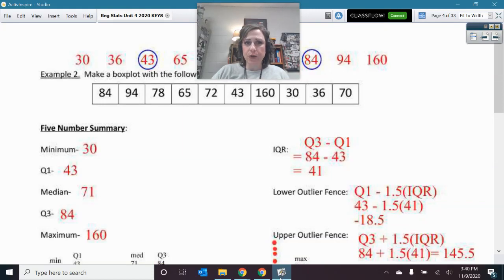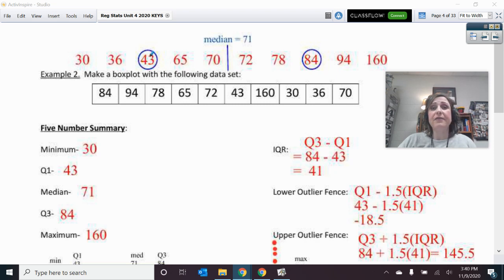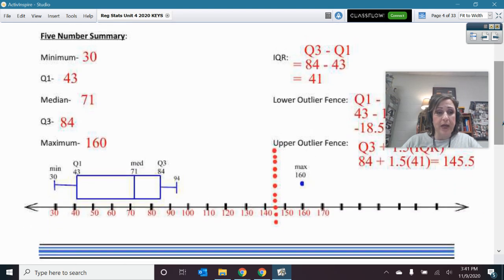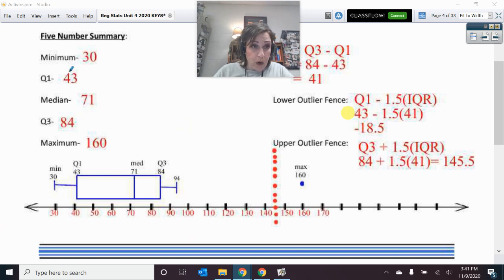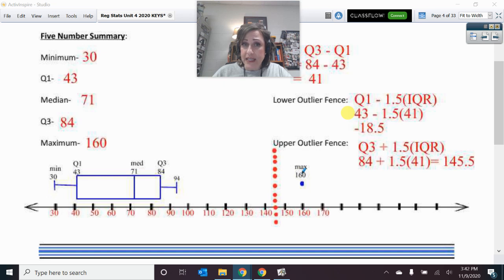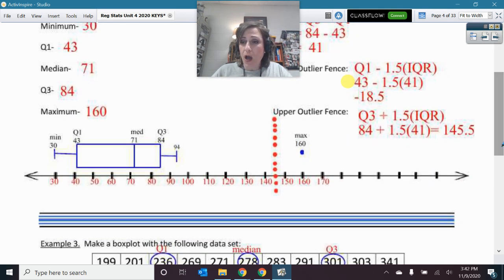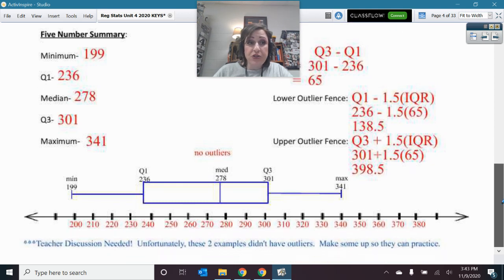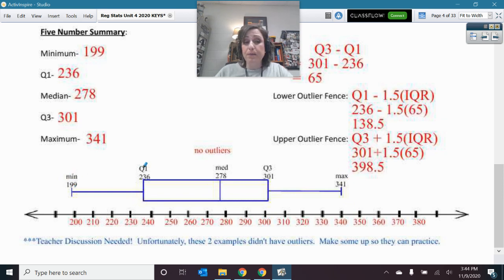How'd you do on your practice boxplots? VIDEO